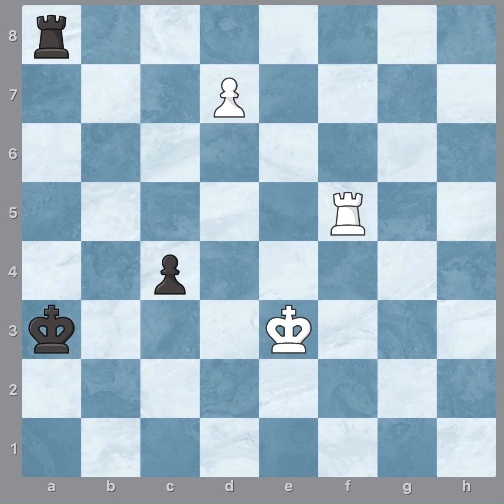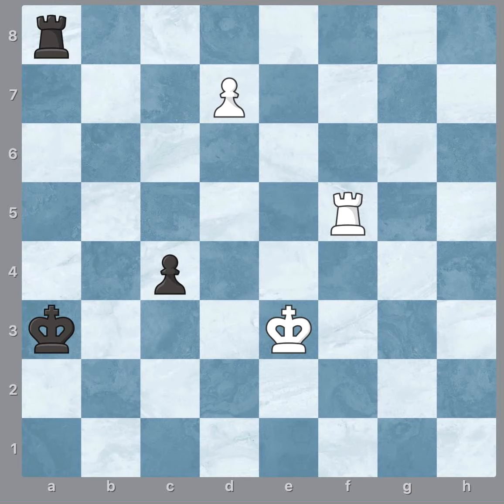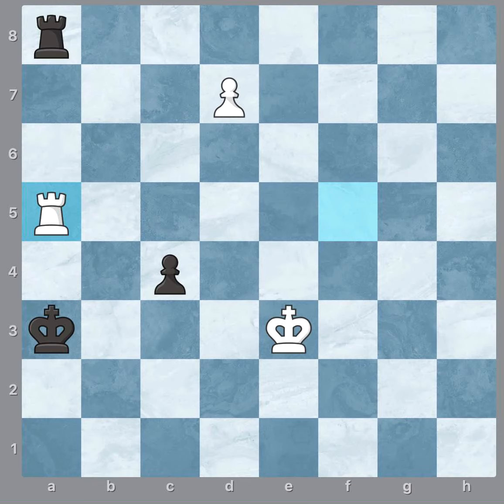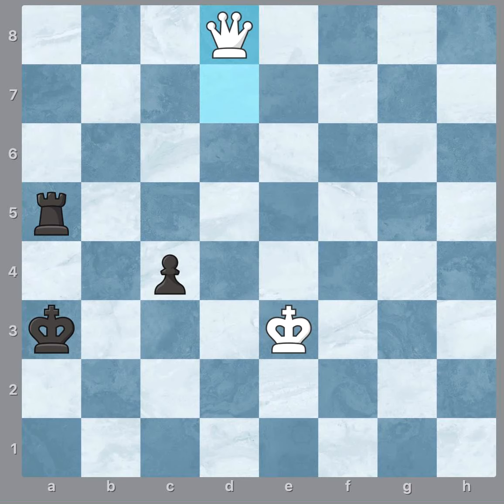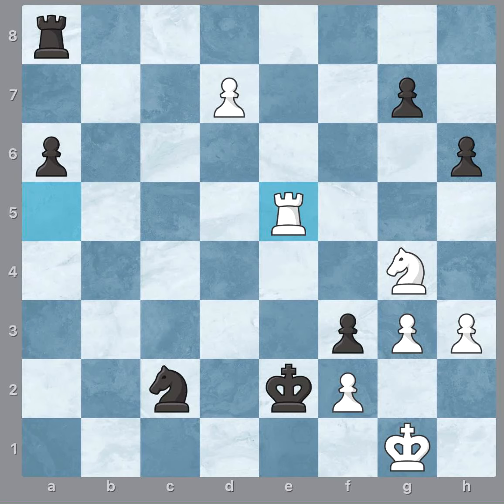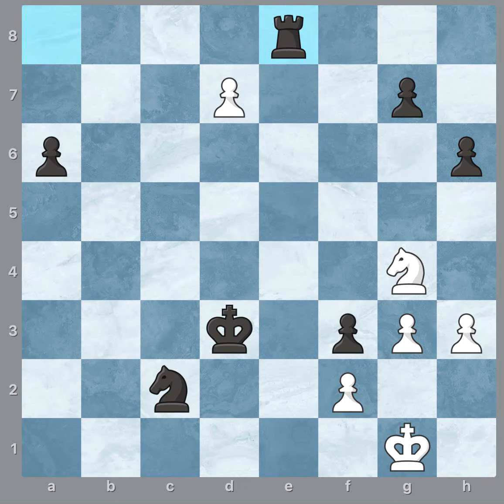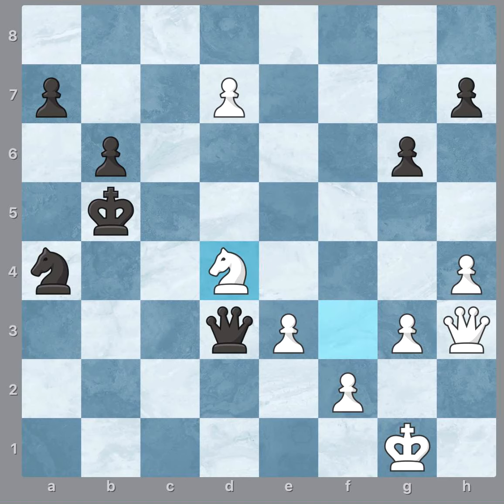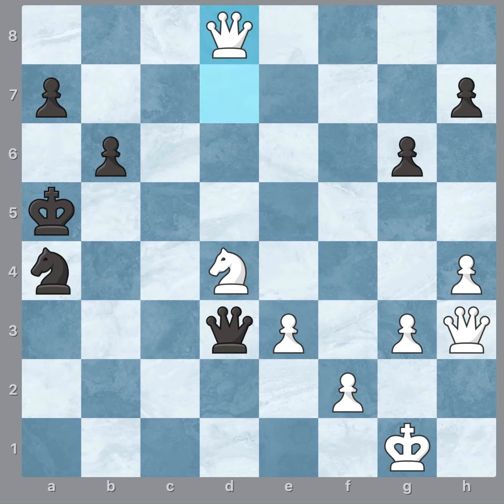Chess Tactics Taking Advantage of the Opponent's King to Promote a Pawn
In this video we will be giving three examples for positions where the white player attacks the black king , as a result the black player can't stop the promotion of one of the white pawns. Unfortunately to black , the white player gains a material advantage. This video is aimed for intermediate chess players, try to recognise similar patterns in your games.